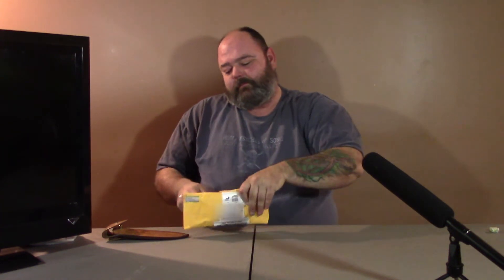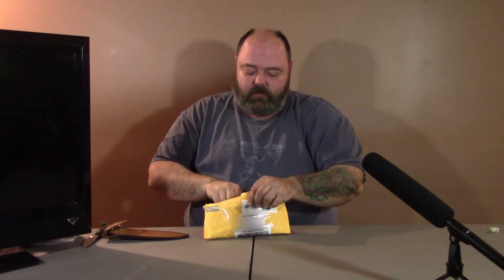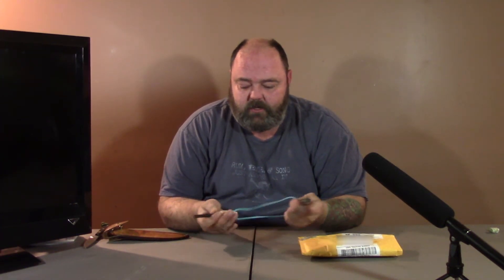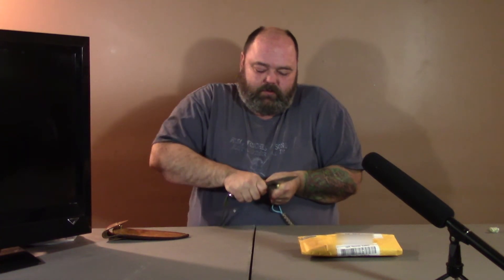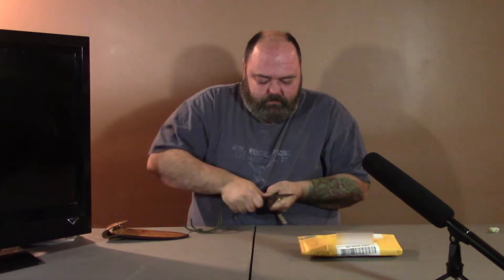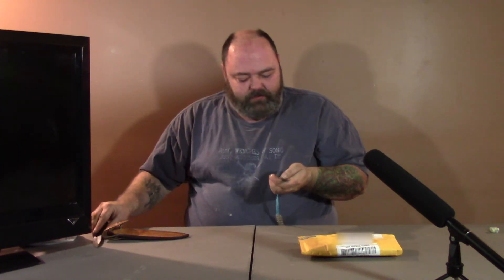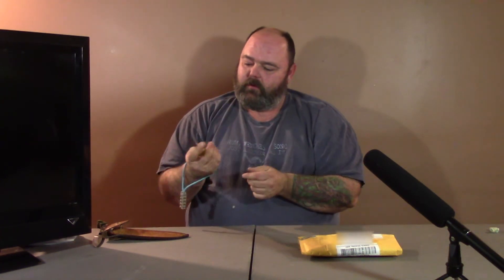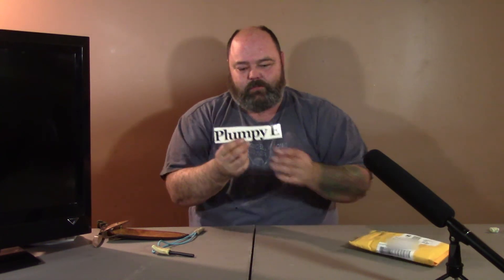Mail Call From Plumpy E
My first unboxing video from a trade I made with my good friend Plumpy E.